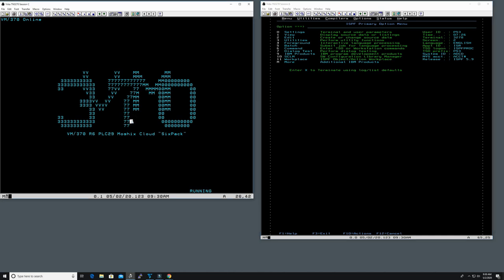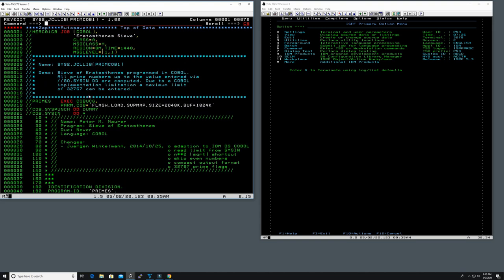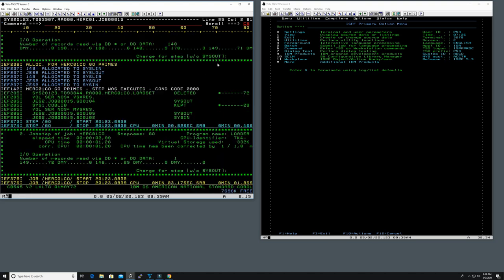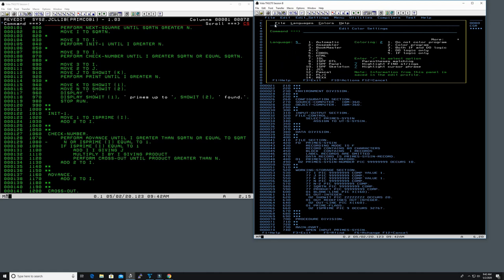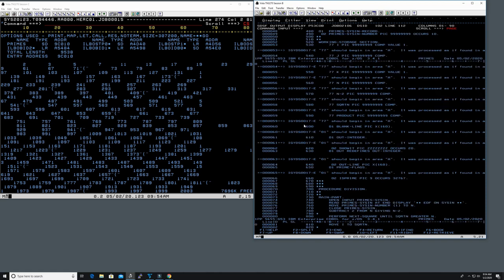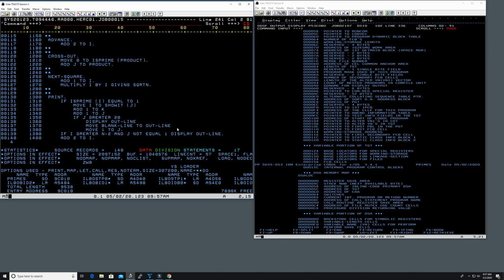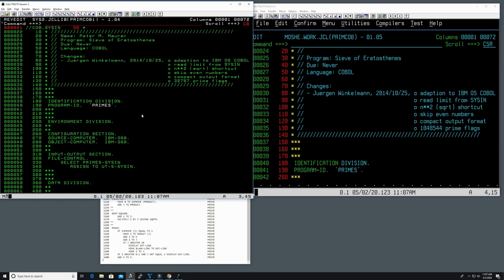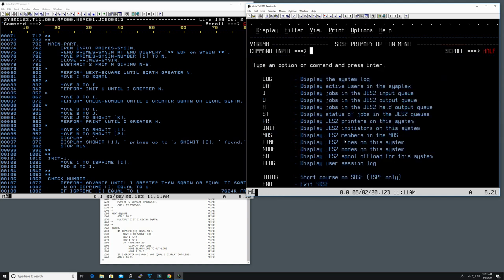Mainframe Cobol built to last decades - M170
why mainframe Cobol is the most useful language for large scale applications for governments and business